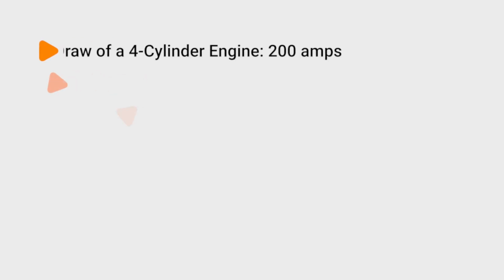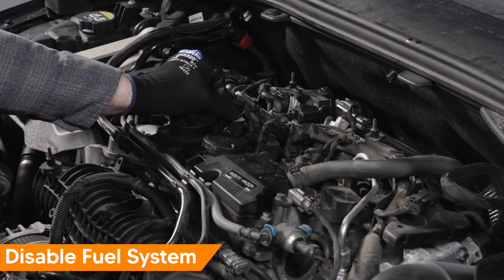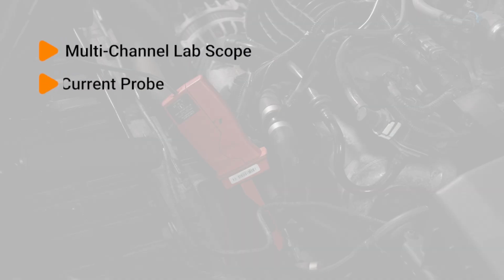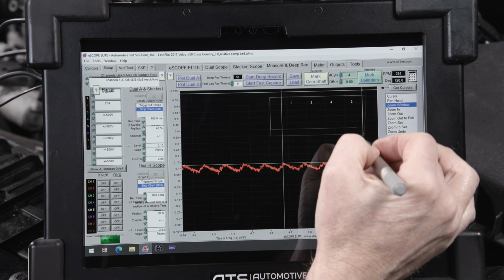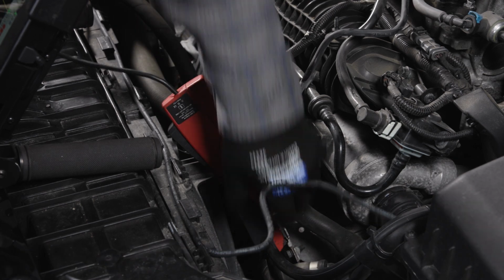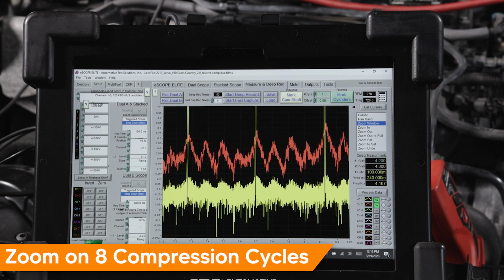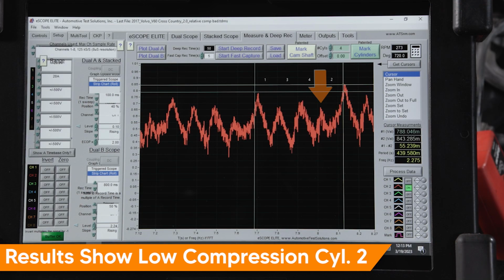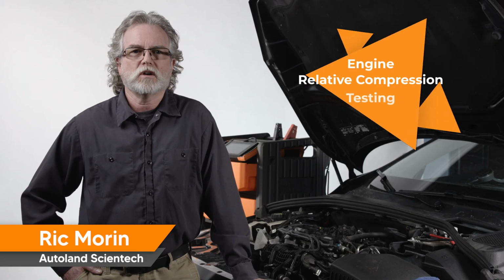The Easiest Way to Test Engine Compression - See How to Perform a Relative Compression Test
Compression testing is oftentimes needed to determine an engine’s mechanical health.

On today’s vehicles, it is getting increasingly difficult to access all cylinders when a compression test is needed.

In this video, I’m going to show you how to perform a relative compression test.

This test measures the current draw of the starter motor as it rotates the engine during cranking.

Using a lab scope, we can compare relative compression on all cylinders using battery current draw.

Normal engines should have the same amount of draw, where an engine with a compression issue will have a lower draw.

Typical current draw of a 4-cylinder engine is about 200 amps (50 amps per cylinder) with peaks up to 500 amps. When diagnosing, a 10% - 20% difference would indicate a problem cylinder.

Now keep in mind, this test only shows relative compression. So if you have a batch of weak cylinders you may not be able to detect the fault, as they could display the same current draw, at a lower than normal value.

If you finds a weak cylinder. It is smart to perform a static and dynamic compression test to confirm your results. You can also perform a leak down test to determine the area of the compression loss.